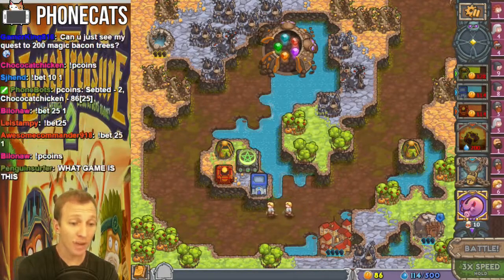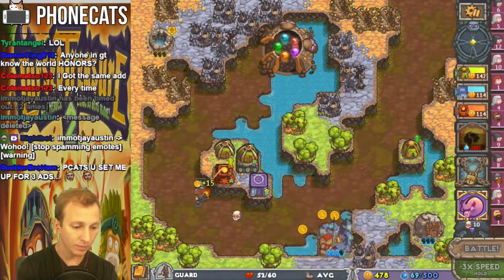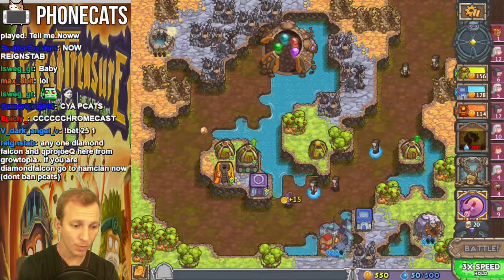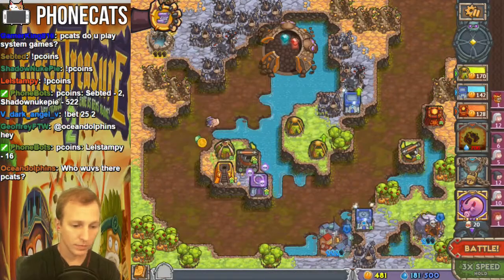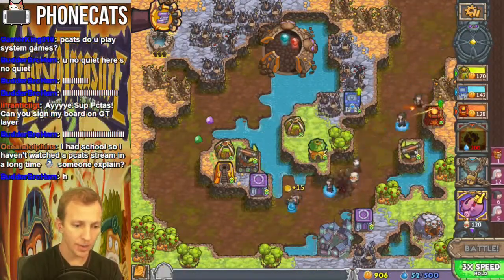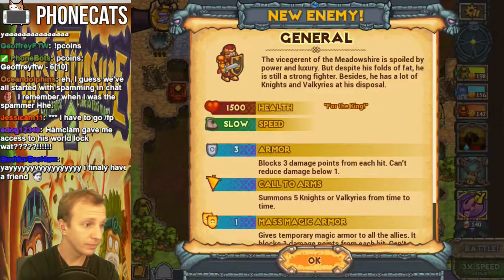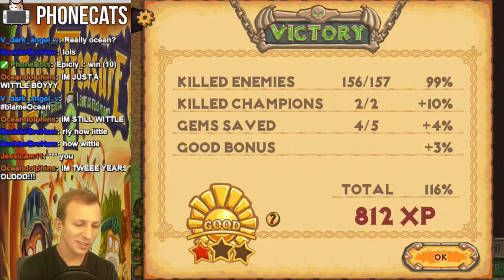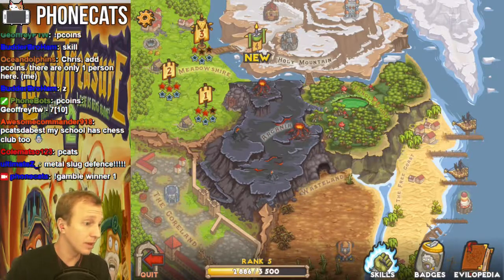Cursed Treasure 2 - Kingdom Rushy Tower Defense